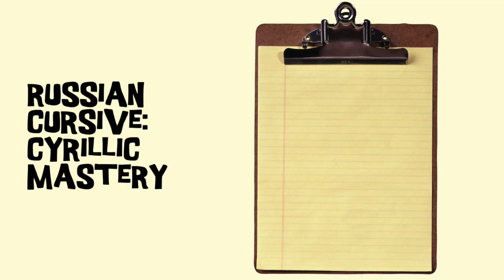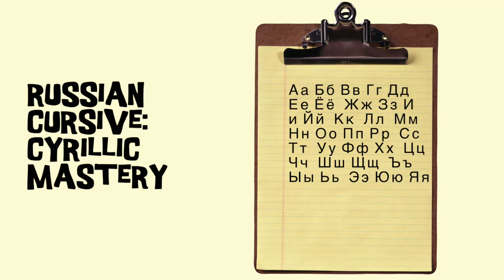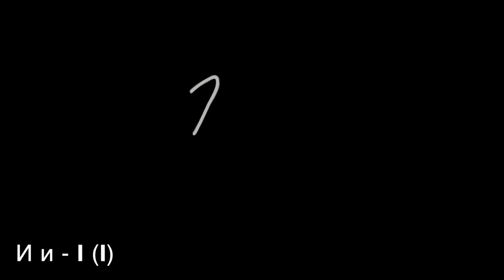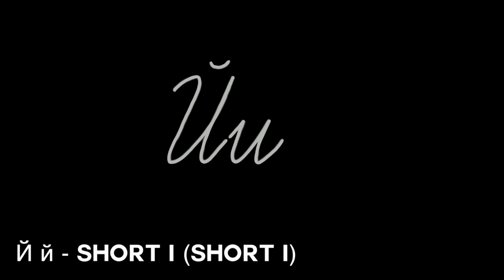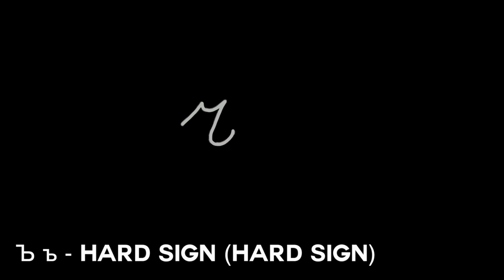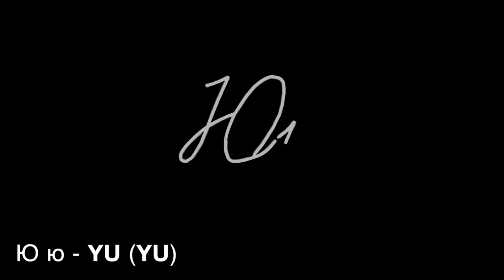How to | Russian Cursive: Cyrillic Mastery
Learn Russian Cursive Cyrillic | Complete Beginner’s Guide

Dive into the elegant world of Russian cursive Cyrillic handwriting with our comprehensive tutorial designed for beginners! Whether you’re studying Russian for personal, educational, or professional reasons, mastering cursive Cyrillic will enhance your writing fluency and understanding of the Russian language.

📝 What You’ll Learn:

 • Essentials of Russian Cursive Cyrillic: Discover the unique aspects of the Cyrillic alphabet in its cursive form.
 • Detailed Letter Formation: Step-by-step instructions on how to write each letter in Russian cursive, focusing on strokes and connectivity.
 • Joining Letters: Learn how to smoothly connect letters to form words, an essential skill for fluent and efficient writing.
 • Practical Writing Exercises: Advance from letters to words, and then to writing full sentences in Russian cursive.